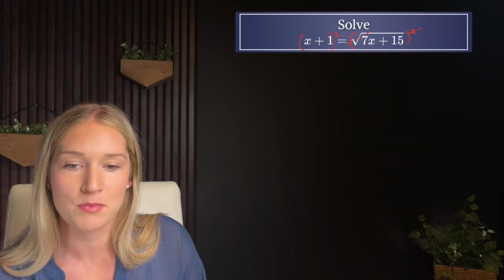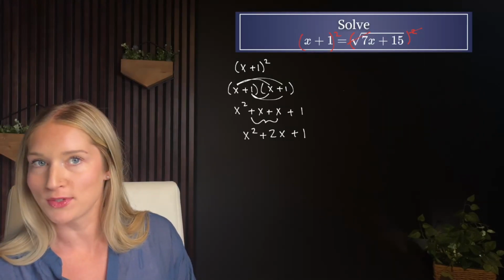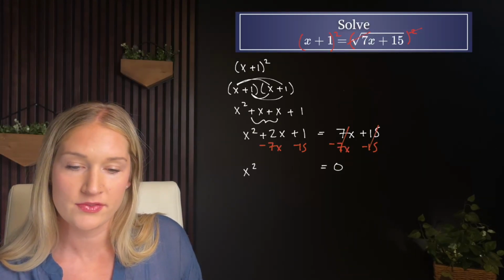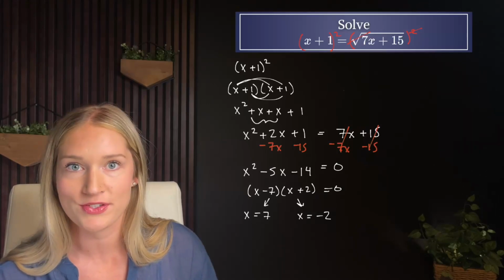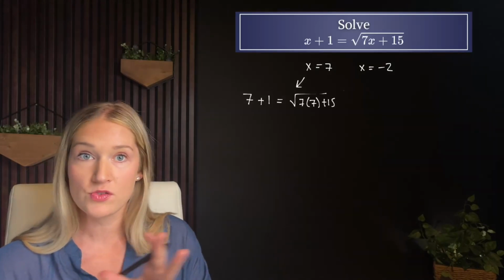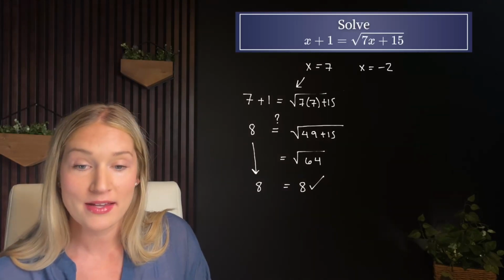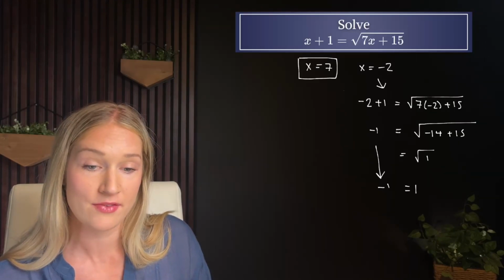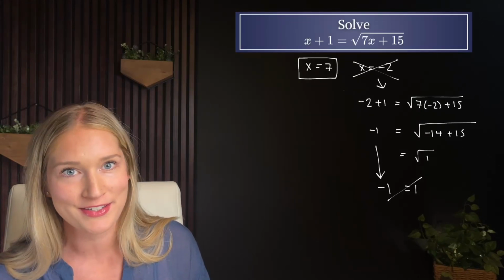Solving Radical Equations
How do you solve radical equations? If that's a question you're trying to get answered, then you're in the right spot! In this video, we work through solving an equation in which there is a variable underneath the radical. One of key steps here is to square both sides of the equation (squaring is the inverse of square rooting), in order to "free up" the variable from under the radical. Once the variable is out of the radical, we can solve the equation! Here, our problem requires us to solve a quadratic equation, so we use factoring. Then, with radical equations, you MUST always check your answers (though this is a good practice regardless!). Be careful of extraneous solutions! Extraneous solutions occur frequently in problems like these where there are domain restrictions.